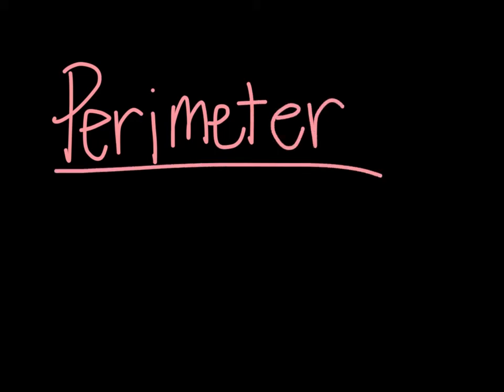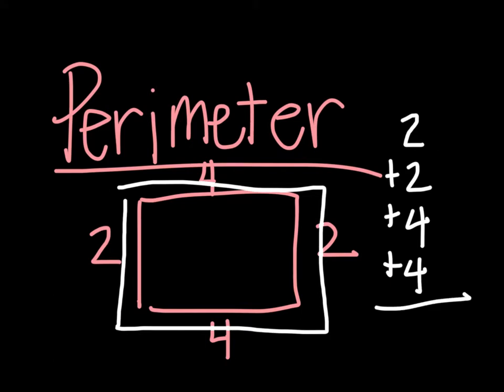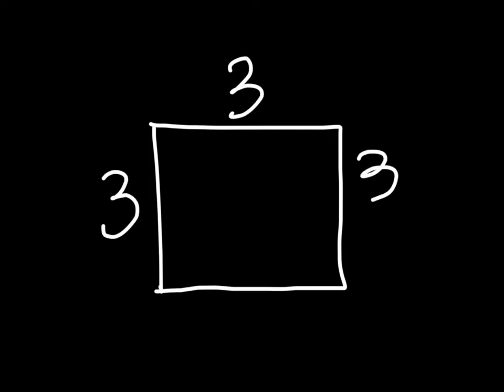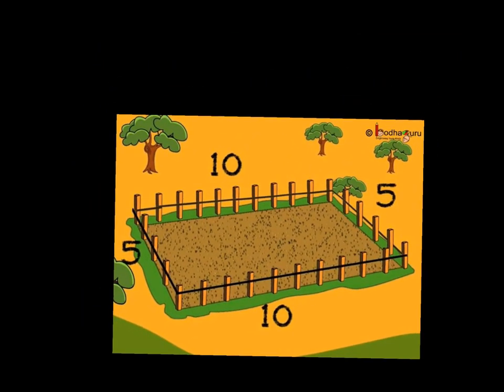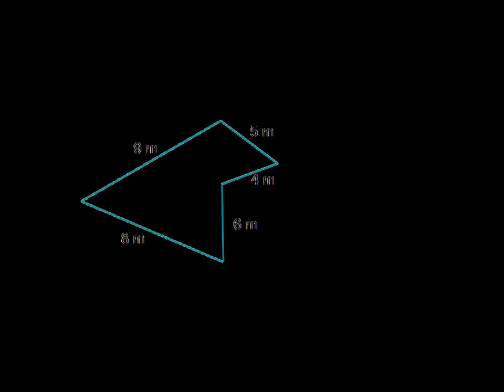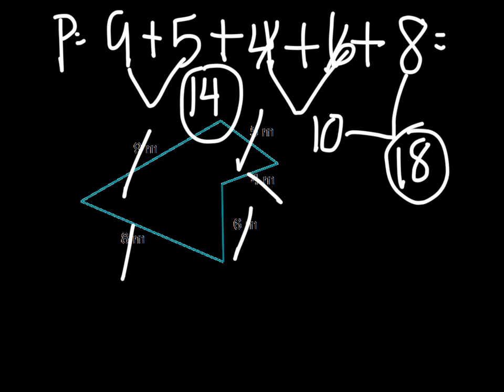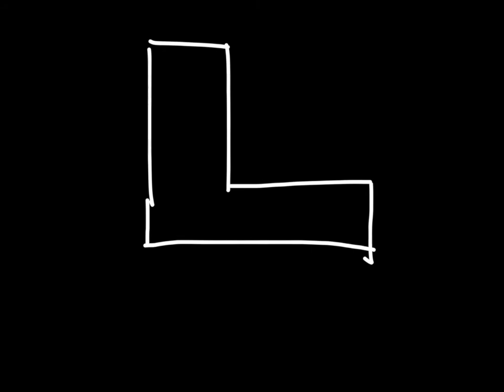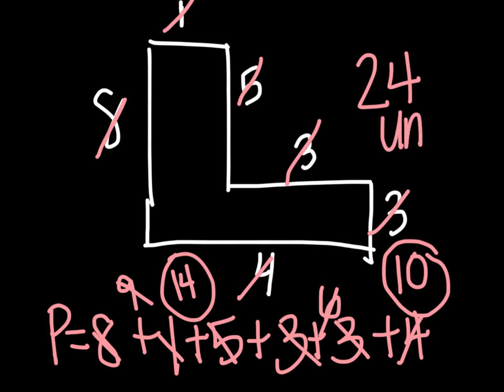area and perimeter